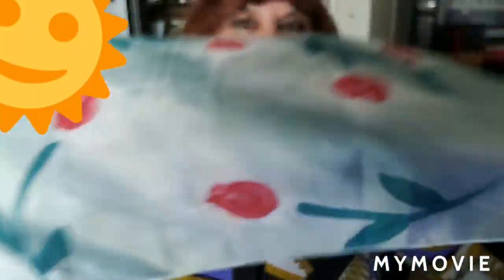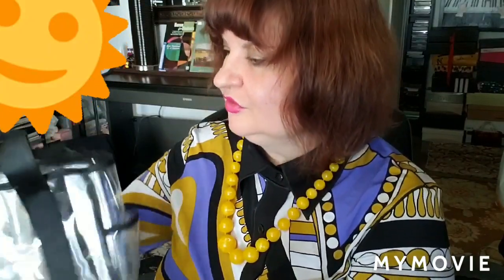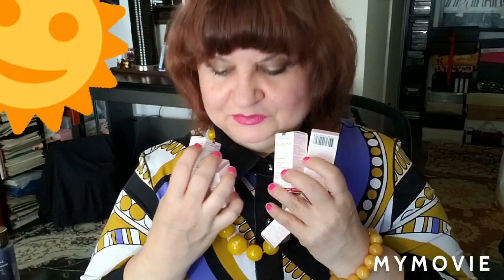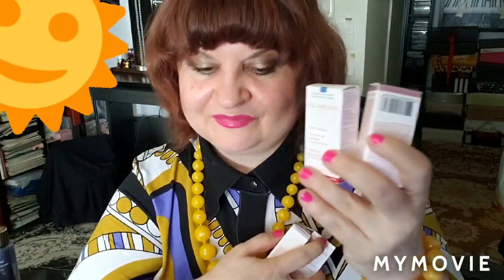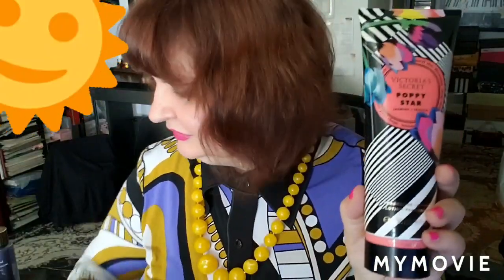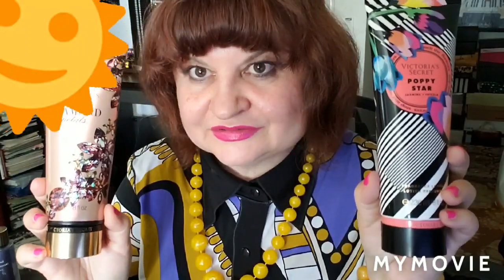MINI PERFUME HAUL, Victoria's Secret LOVE ADDICT, silk scarf, Glow After Dark. Beyonce perfume.